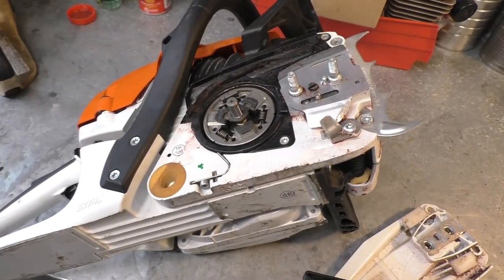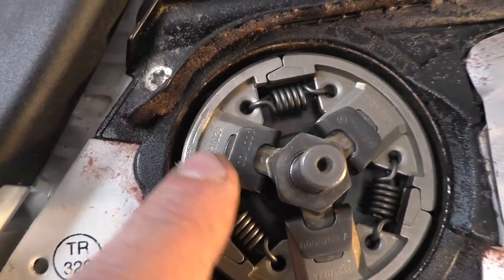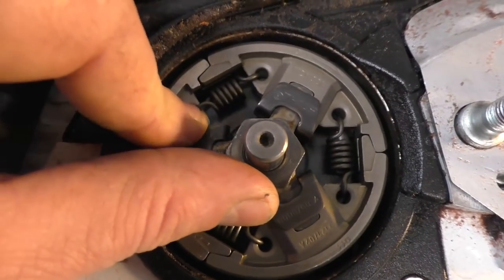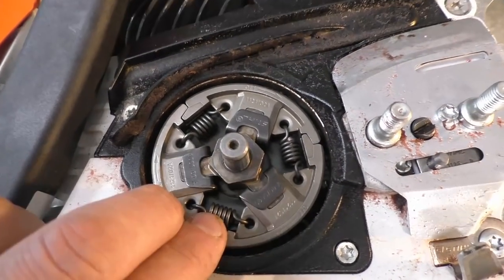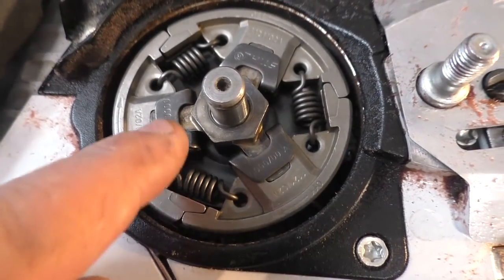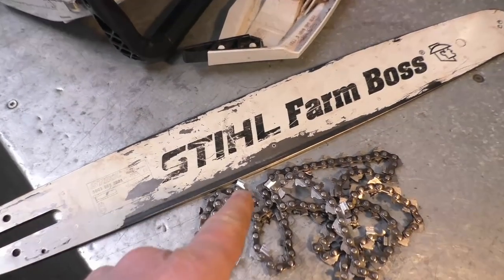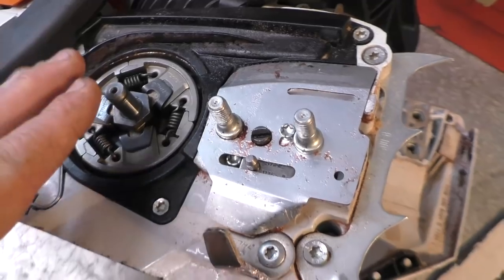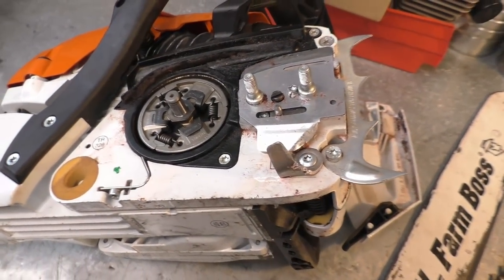Can I Rev-Up My Chainsaw Without A Bar & Chain On? - Apprentice Dave Video Question Answered!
My apprentice Dave recently called me up very excited about fixing up his Husqvarna 50 with a new aftermarket cylinder kit. The only problem he had is that he didn't have a bar and chain for it and he was wondering if it's ok to rev it up without them.
In this video I explain why you shouldn't rev-up a chainsaw without a bar and chain on!